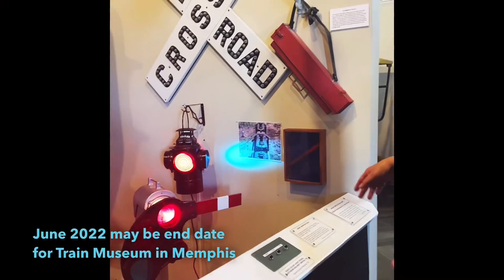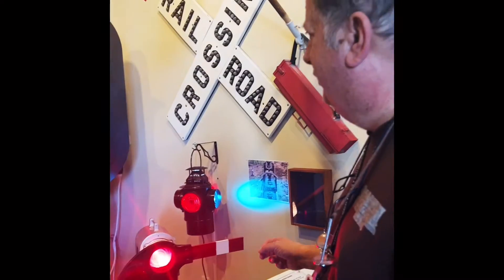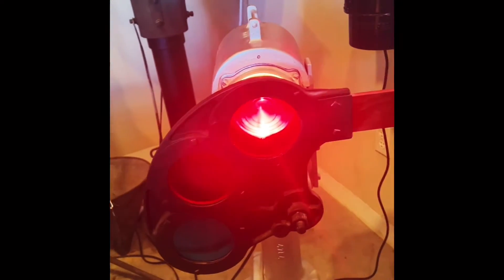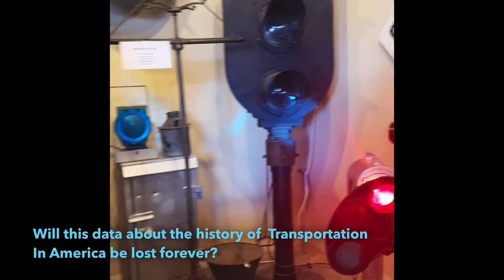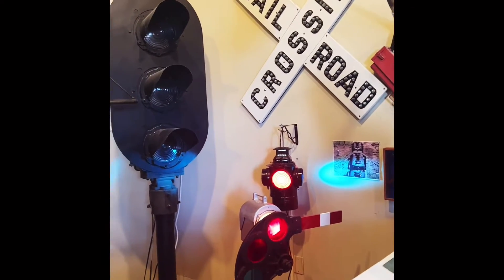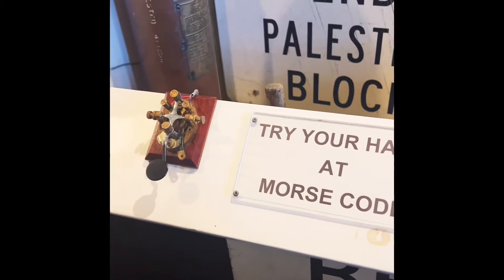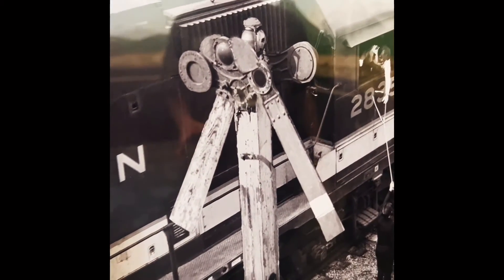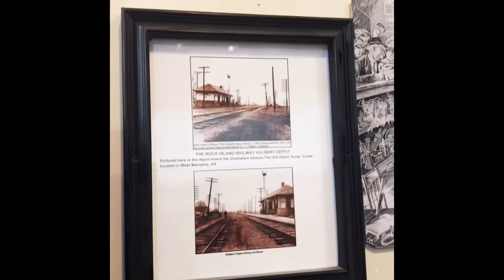Memphis RAILROAD & Trolley MUSEUM at Crossroads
Memphis Railroad & Trolley Museum, a non profit located in the former Central Train Station on S. Main Street, may soon be relocating. See their Facebook page for more details. This video is an excerpt from a guided tour June 28, 2022. RT 4:05

The museum also includes a play area for children and a gift shop where tickets to see the museum may be purchased.

This is a video uploaded through Art Promotions' YouTube film & animation entertainment channel: blessings427.  This channel features short videos about art, film, music, travel, and inspirational subjects created by Karen E. Francis, producer of the TV series "Heart of the Matter."
Trailers and spots about the family movie CHRISTMAS RIDE (PG) are spotlit here.

Your public watch time of the videos on this channel and your FREE subscription help this producer make more videos and have access to YouTube production facilities.

When you see it is a solid color, notifications are enabled. Thanks.

Connect with Art Promotions and Karen Francis, producer of blessings427 channel:

I need 1000 Follows on Twitter to monetize Spaces there.

Contact producer Karen Francis at Art Promotions if you need:
* A video made about your business
* A video about your place of worship
* Thumbnail designs for your videos
* Digital editing services
* A music video for your band or a song
* A Live Recording of a music or public speaking performance
* A video promotion for a play or musical
* A video for a non profit cause
Call or text 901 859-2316  in Memphis, TN